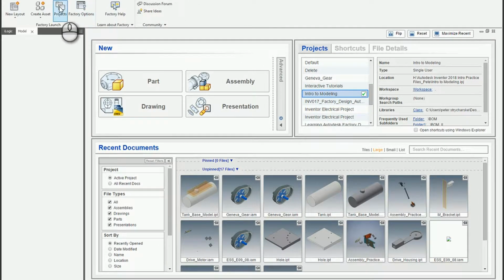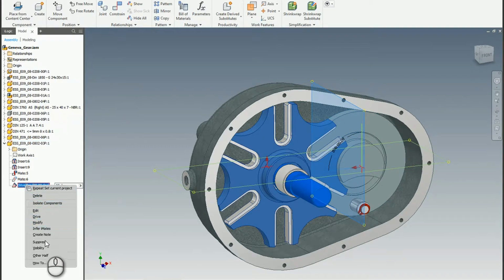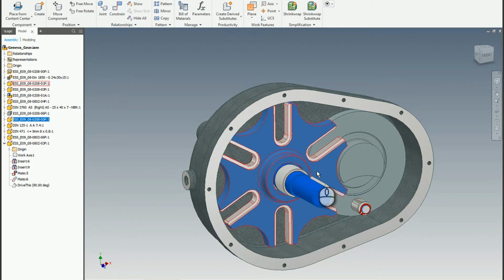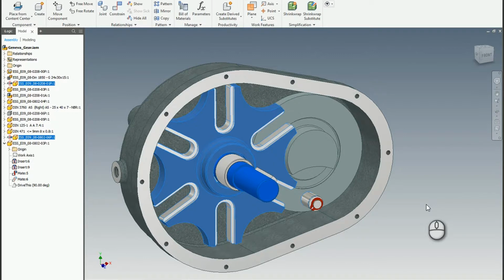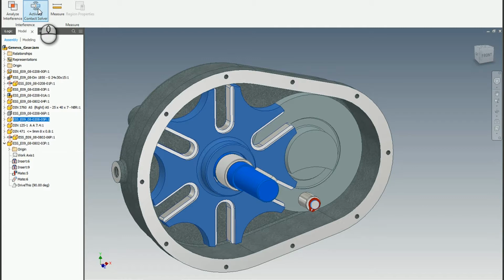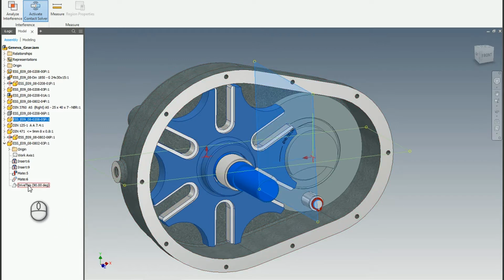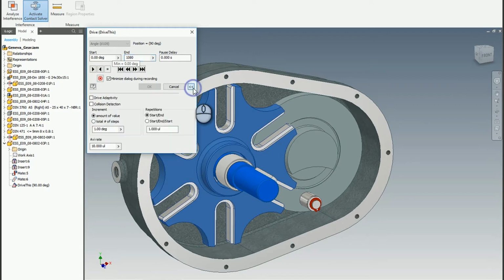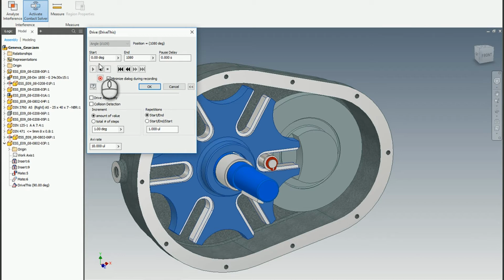Autodesk Inventor - Contact Solver and Constraint Driver